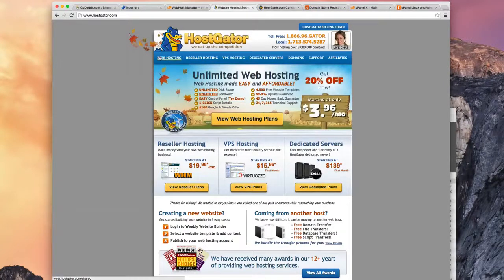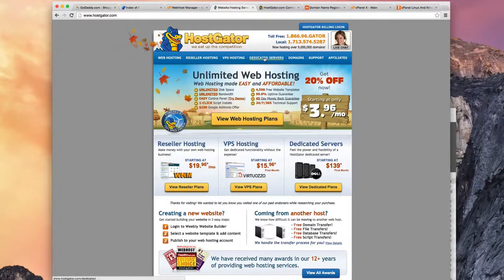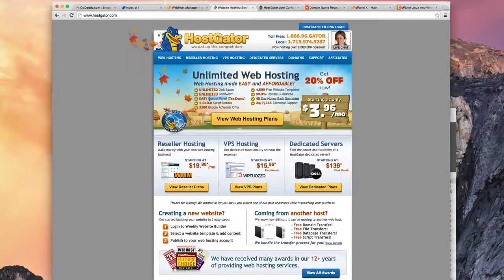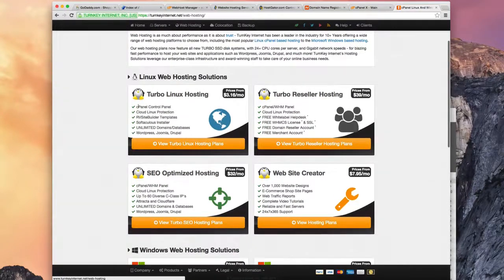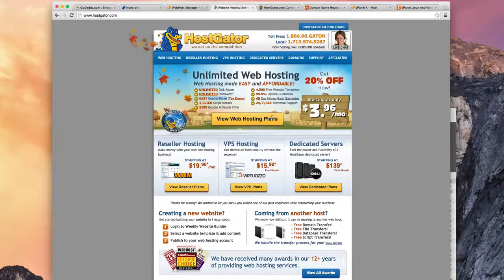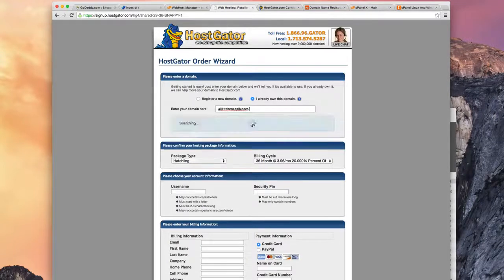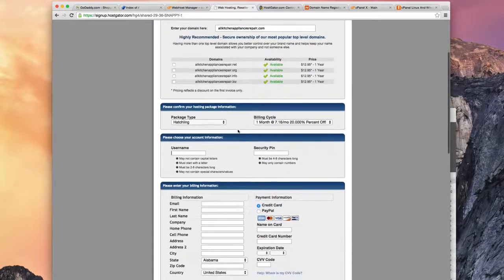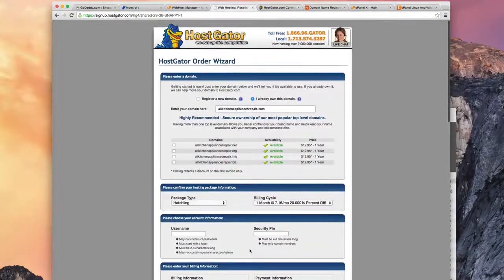Finding a host